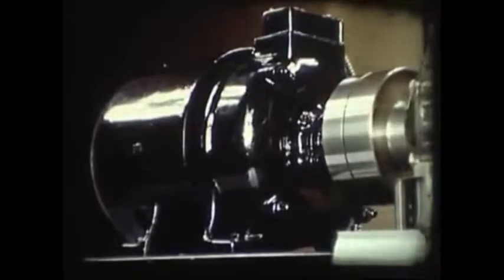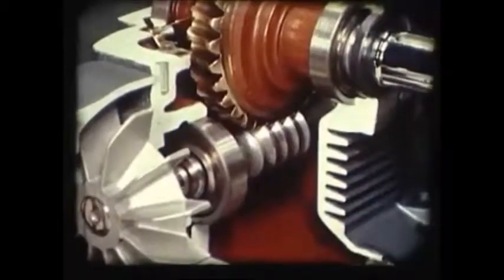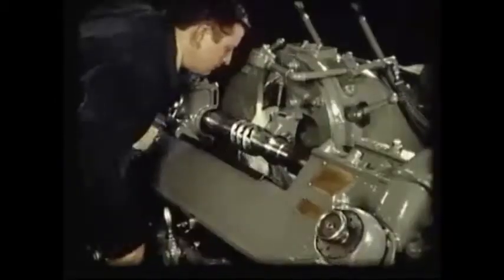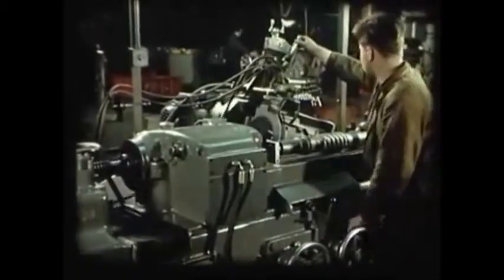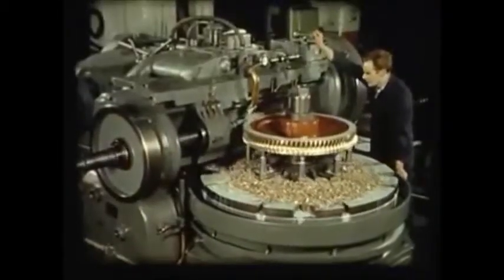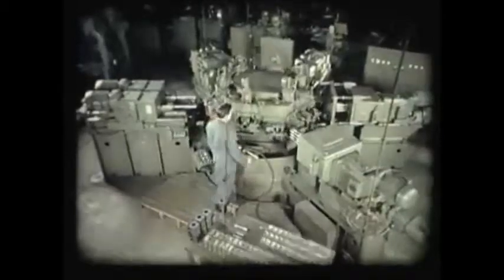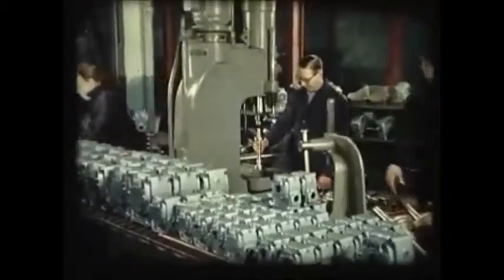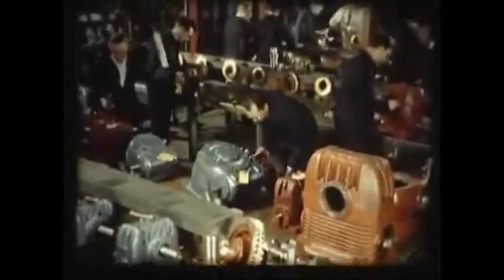Making of Radicon Gearboxes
How & Where Radicon Gearboxes are Made...